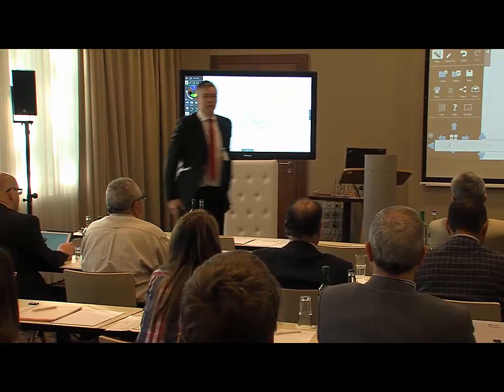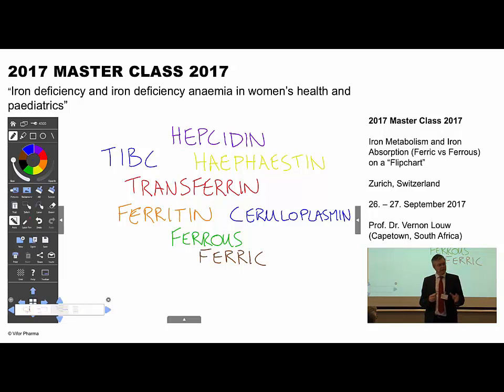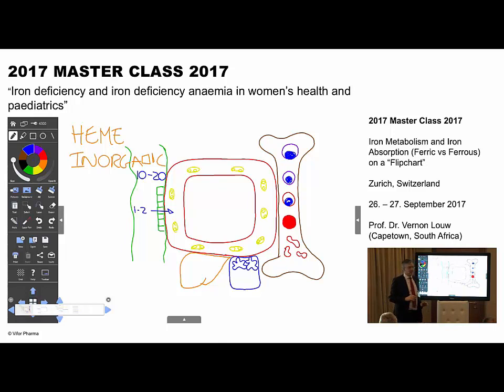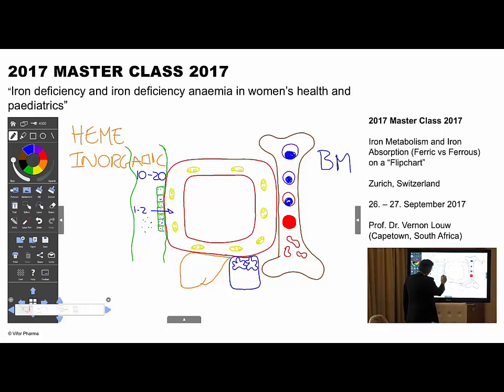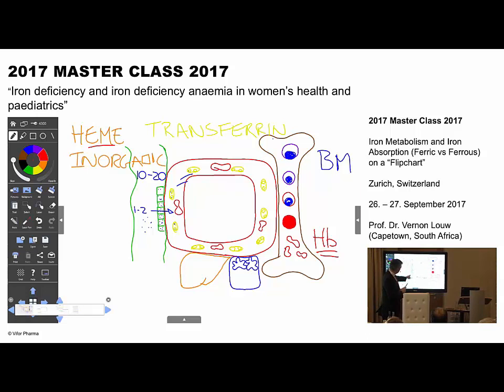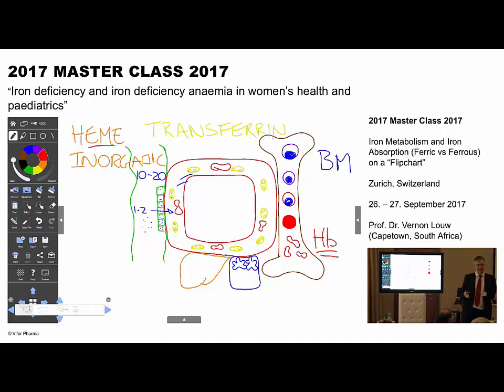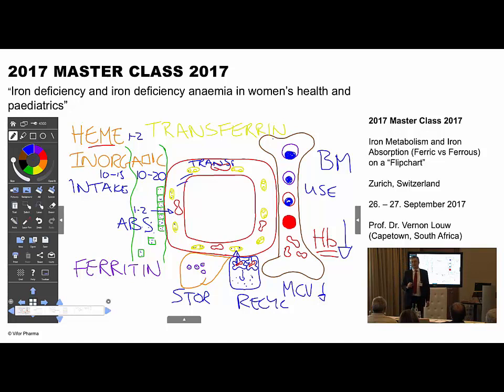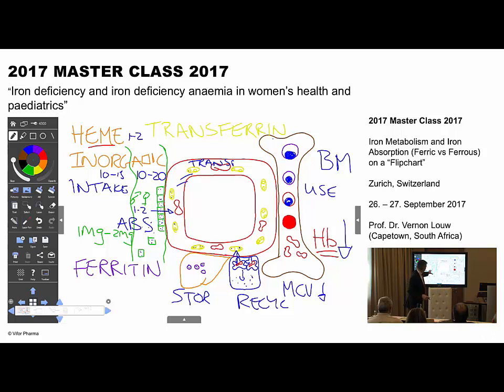Iron metabolism live presentation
This is a live presentation by Prof Vernon Louw in Zurich on Iron metabolism and Iron deficiency and how to diagnose it. Iron deficiency in pregnancy is discussed specifically.